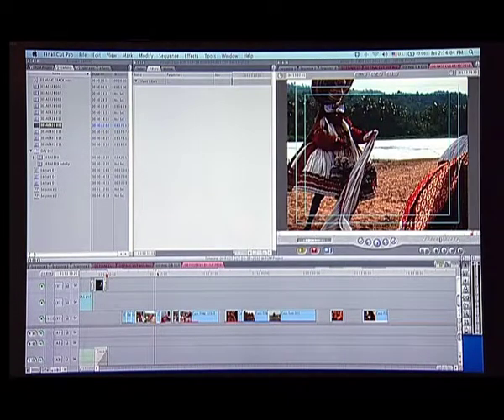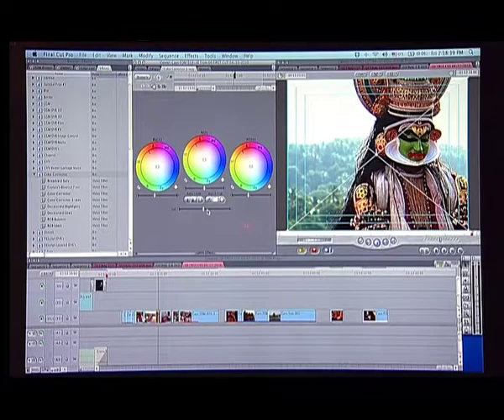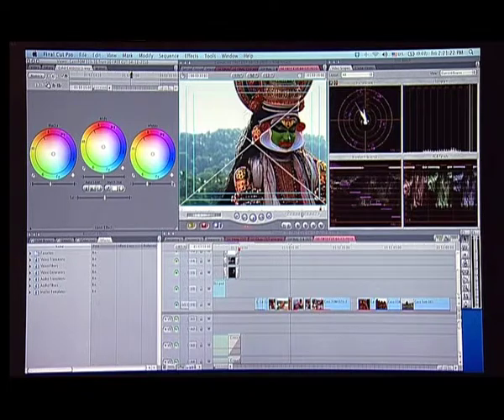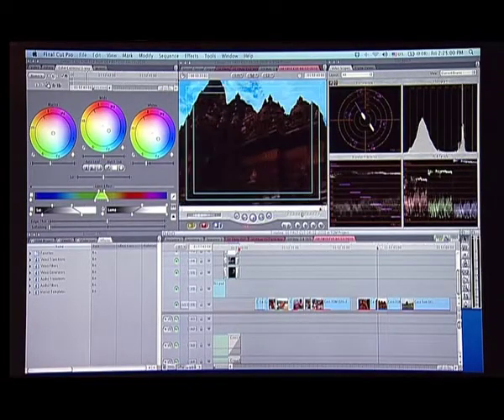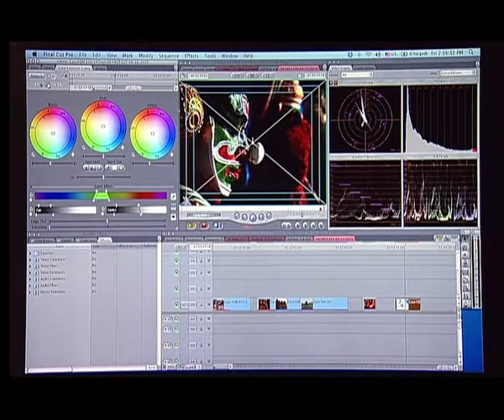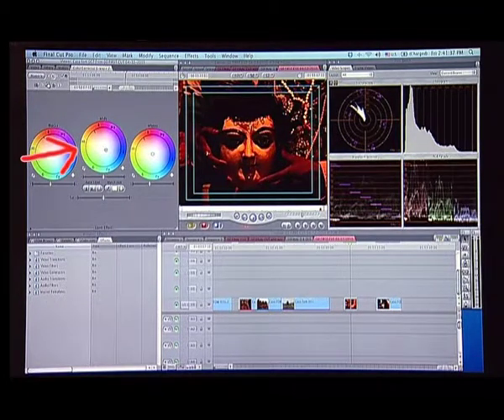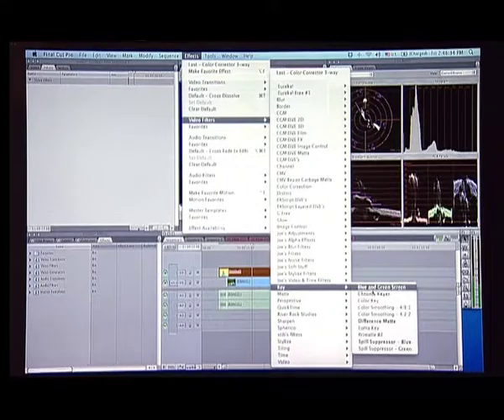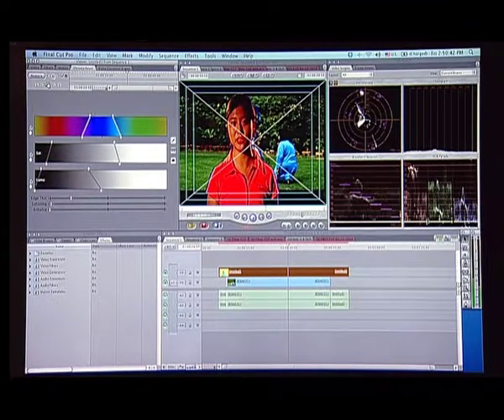Colour correction and chroma keying (CH-05)